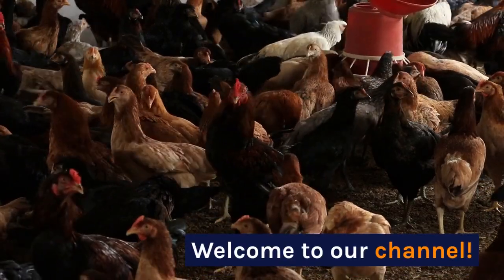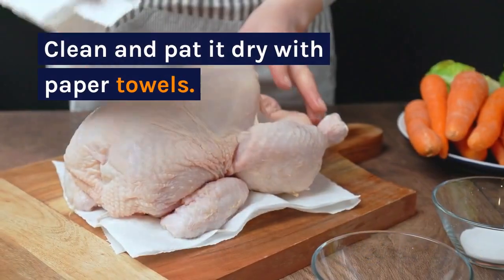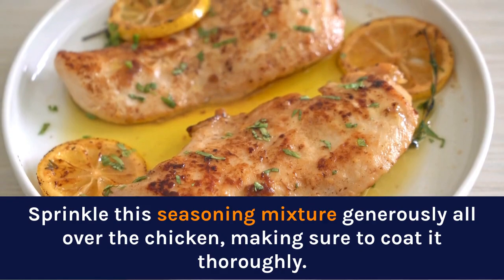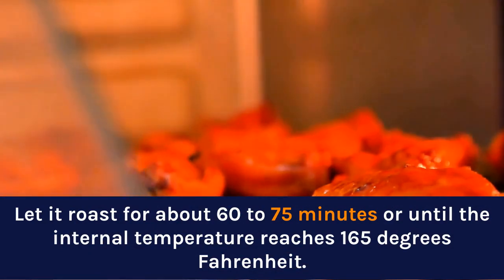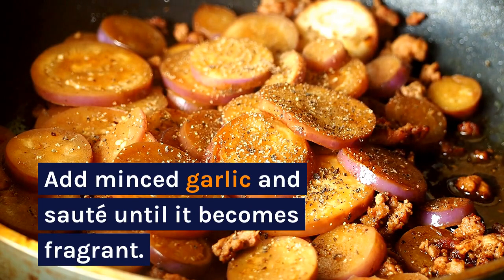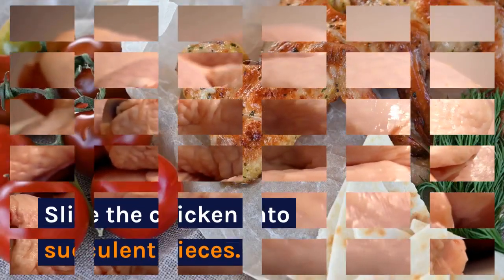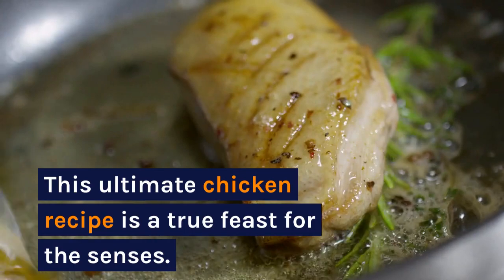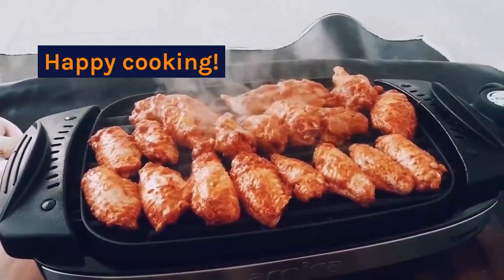Finger-Licking Good: Ultimate Chicken Recipe for Foodies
Looking for the ultimate chicken recipe that will satisfy all the foodies out there? You've come to the right place! In this mouthwatering video, we present our finger-licking good chicken recipe that will leave your taste buds begging for more.

Our chicken recipe combines a perfect blend of flavors and spices, resulting in a dish that is simply irresistible. From the first bite to the last, you'll be captivated by the juiciness and tenderness of the chicken.

Join us as we share the secrets to achieving the perfect golden crisp on the outside while ensuring the meat remains juicy and succulent on the inside. We'll walk you through step-by-step instructions, guiding you on how to infuse the chicken with our signature marinade that enhances its flavor and makes it so deliciously tender.

Whether you're a seasoned chef or a beginner in the kitchen, this ultimate chicken recipe is suited for everyone. Impress your friends and family with this culinary masterpiece that is sure to become a crowd favorite at gatherings and dinner parties.

But the deliciousness doesn't stop there! We'll provide you with a few pro tips and tricks to elevate this dish even further, allowing you to customize the recipe to your taste preferences. From adding a touch of spice to incorporating additional herbs, the versatility of this chicken recipe knows no bounds.

So, what are you waiting for? Get ready to embark on a culinary adventure that will have everyone asking for seconds. Click play now and discover the secret to making the ultimate chicken recipe that foodies will absolutely adore!